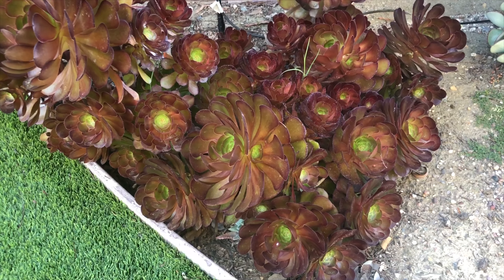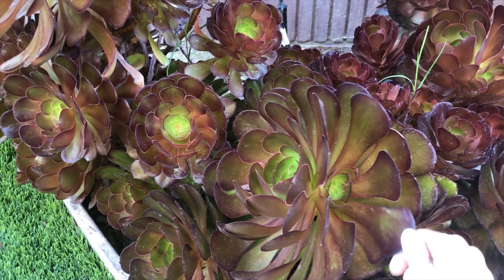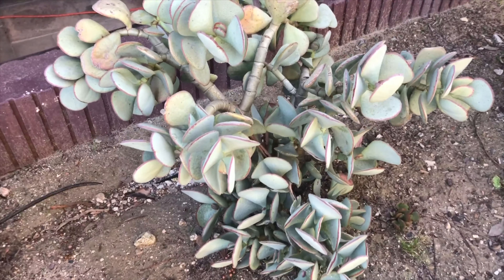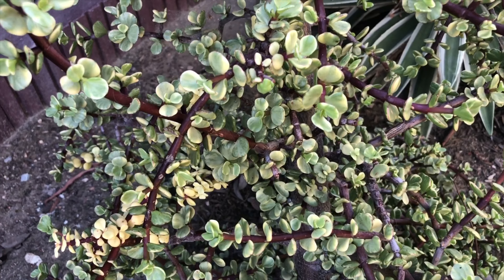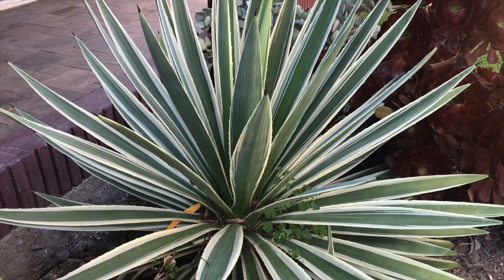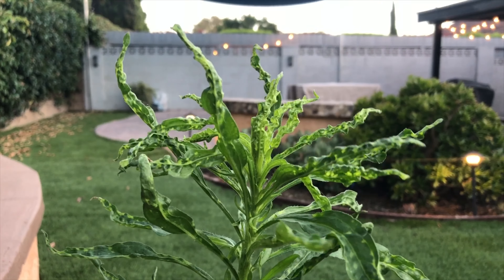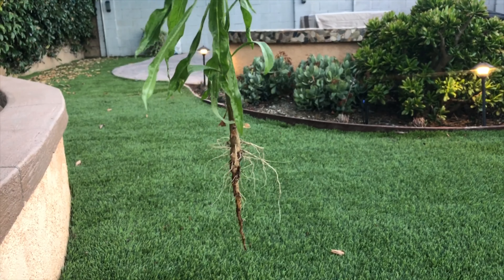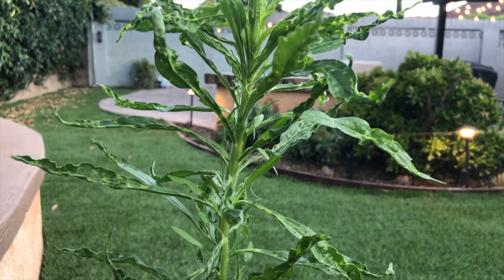Exploring Backyard Plants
Ms. Mackenzie explores the plants in her backyard.  Kids get to see a variety of plants and plant parts.